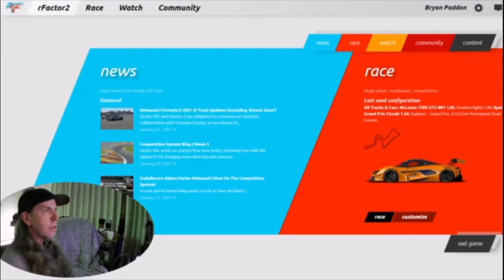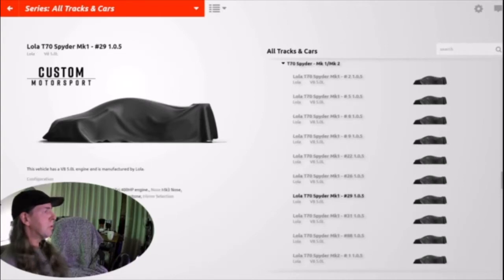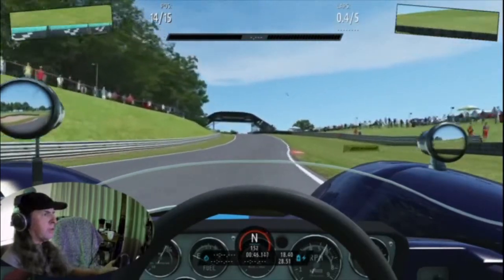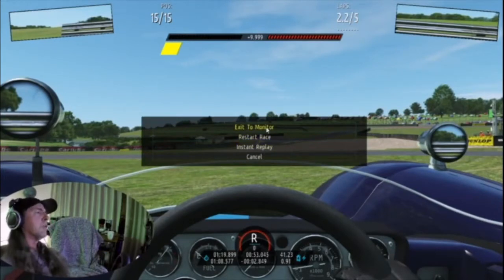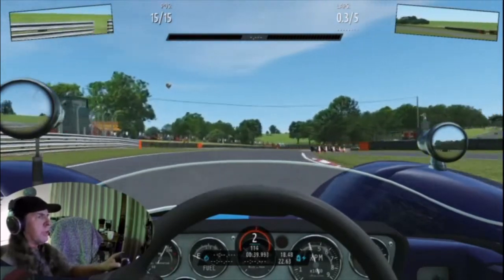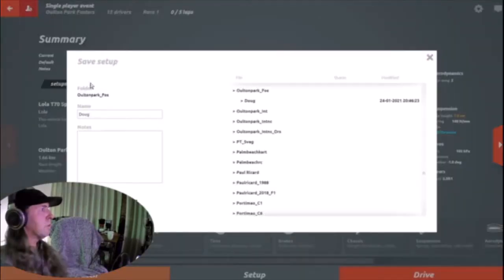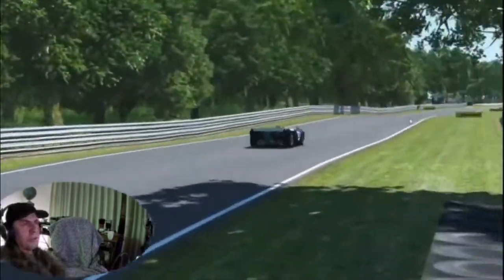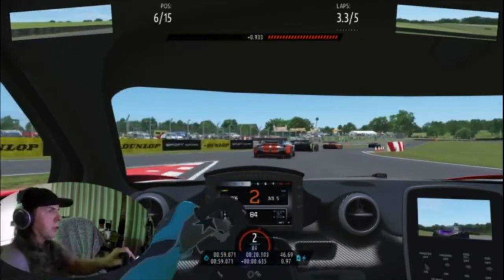RFactor2 - I'll Have a L & M...a Lola and a Macca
Non eventful chasin' around with old faithful, RF2..
This sim is s-o-o-o-o good, i don't deserve it..
Trying to tame the wild Lola T70, and then rewarding myself with a couple of laps in the Senna..
Life is great, as per usual.